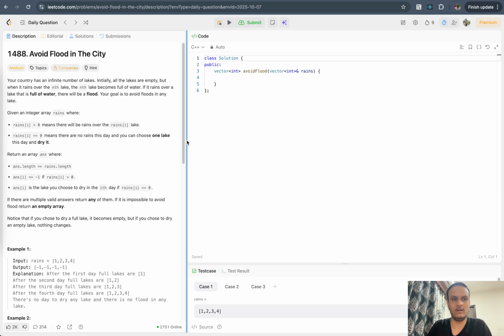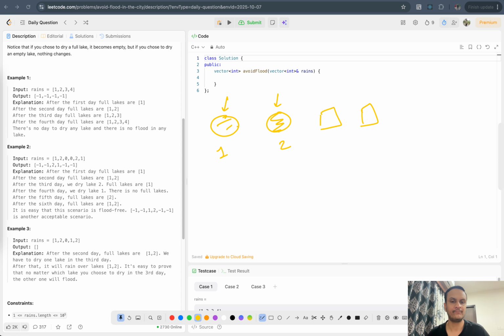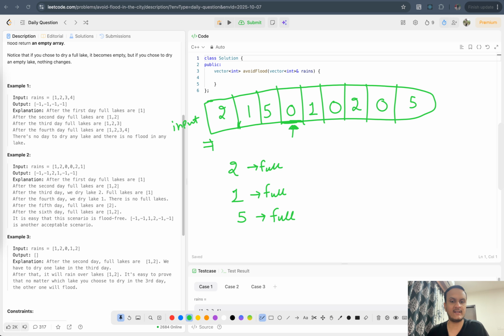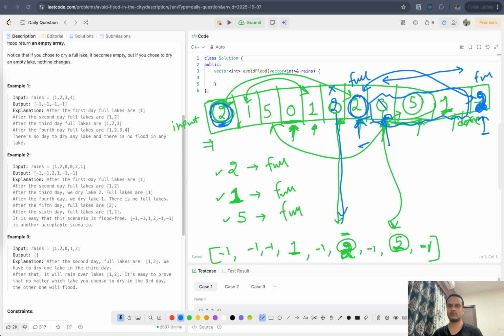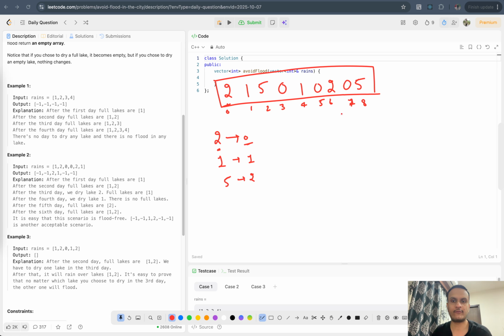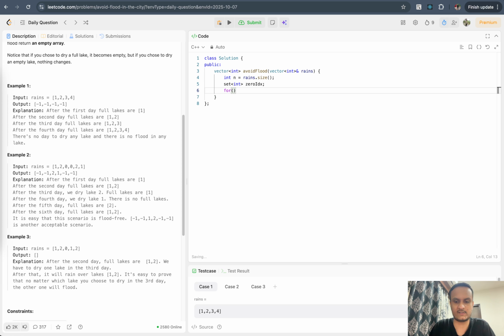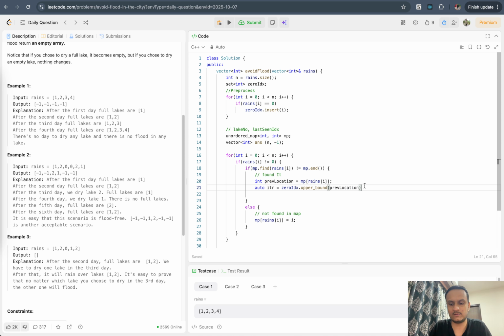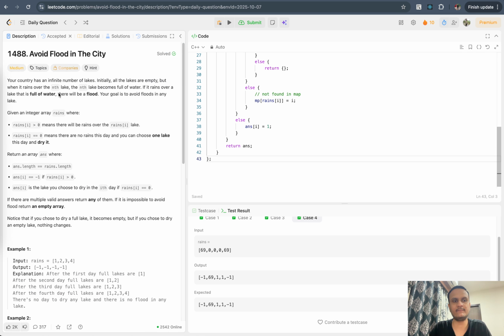Leetcode 1488 Avoid Flood in The City [LeetCode Daily 7 Oct 2025]